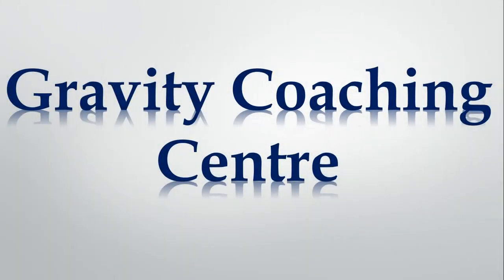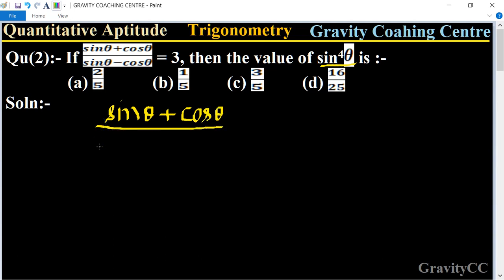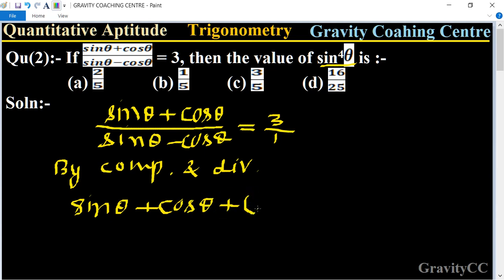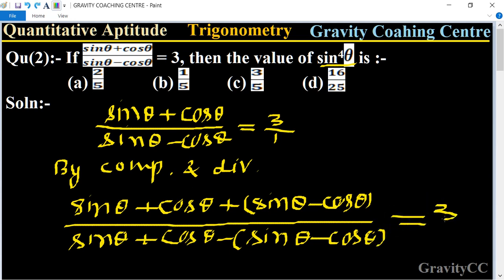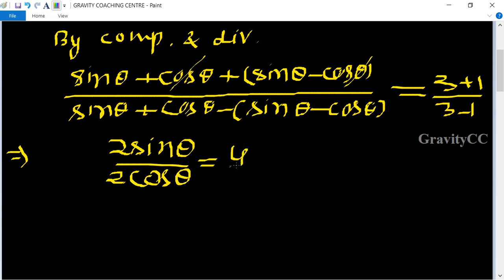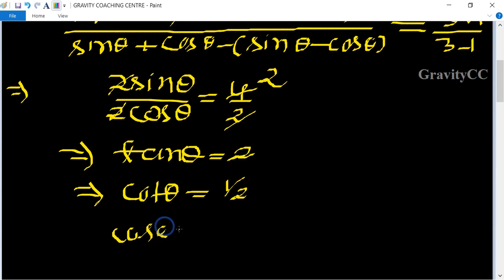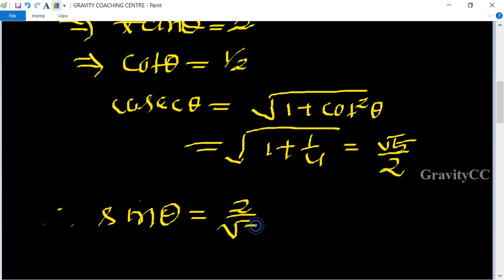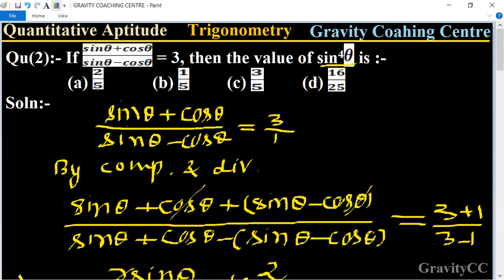Q2 | If (sinθ+cosθ)/(sinθ-cosθ) = 3, then the value of sin4θ is | If sin theta + cos theta by sin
Click on below Links for more Questions:-

Qu(2):- If (sinθ+cosθ)/(sinθ-cosθ) = 3, then the value of sin4θ is :-